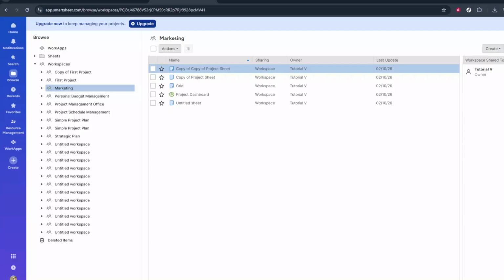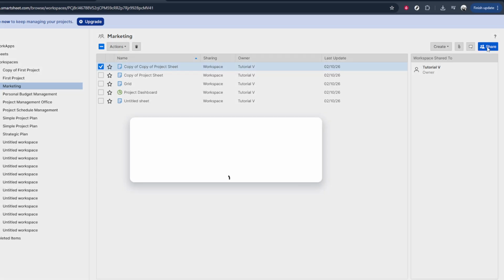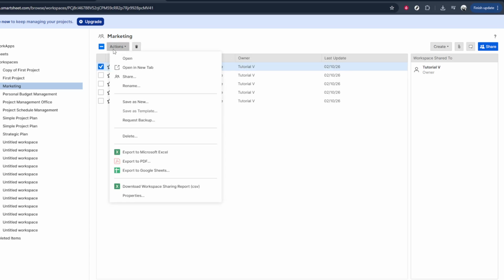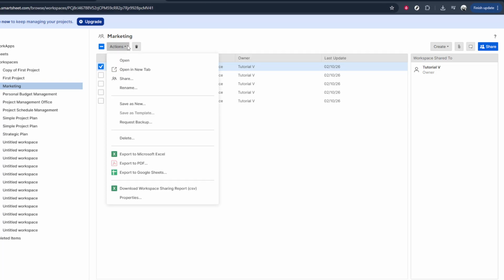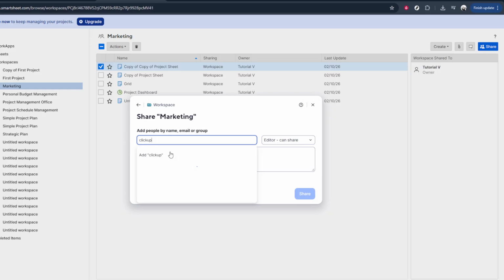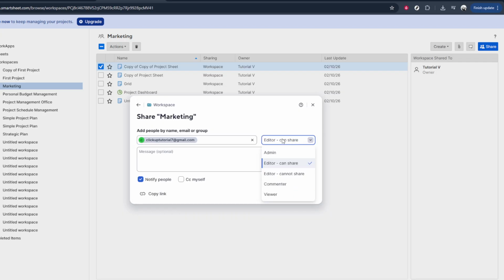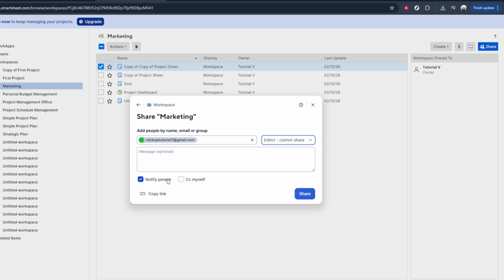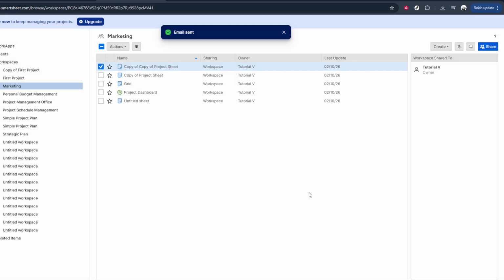How to Audit Permissions Across Sheets in Smartsheet | Quick Guide 2026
In this video, I show you how to audit permissions across sheets in Smartsheet, so you can review who has access, manage sharing settings, and ensure your project data stays secure.